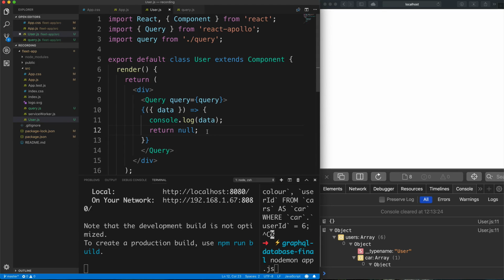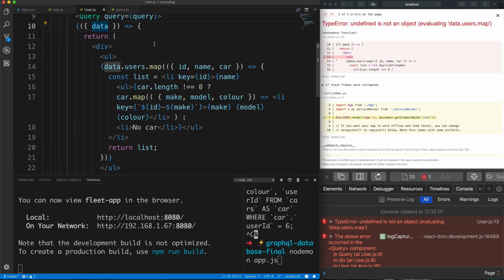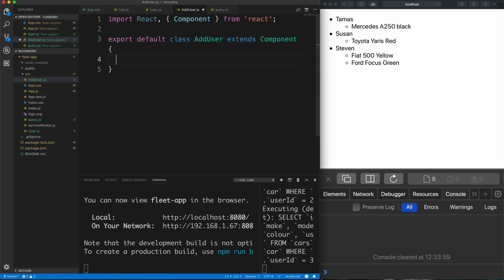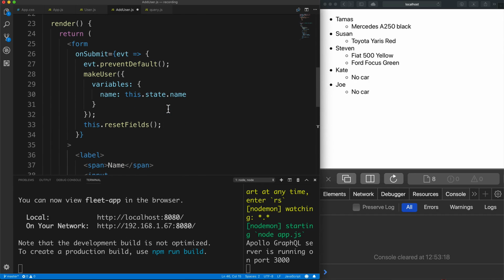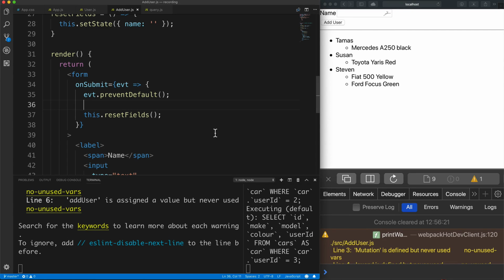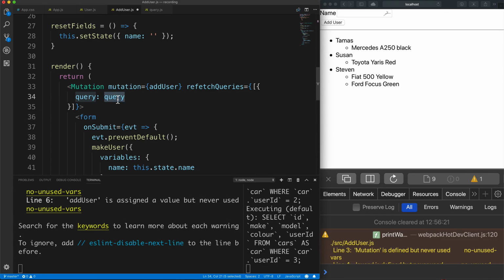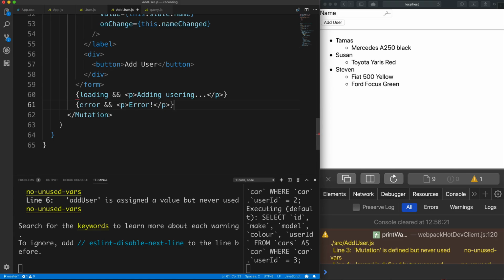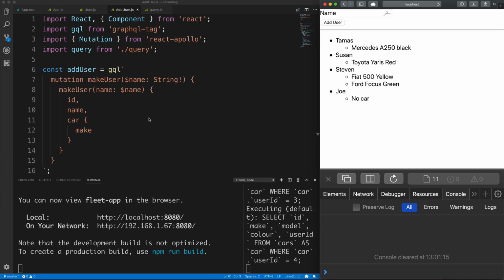21Finishing up with the React and GraphQL application